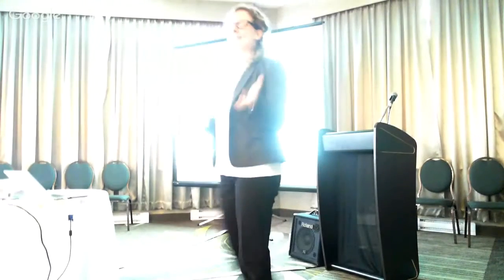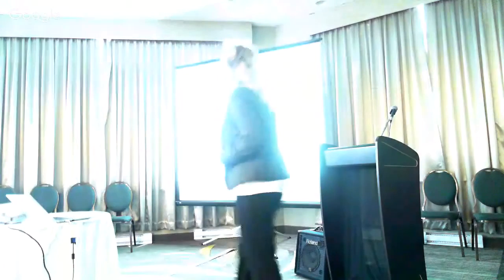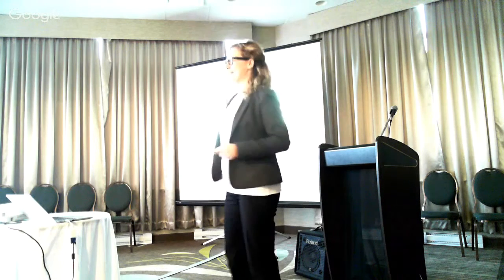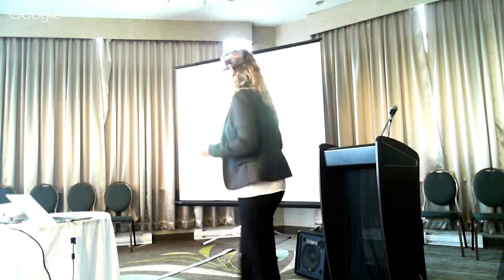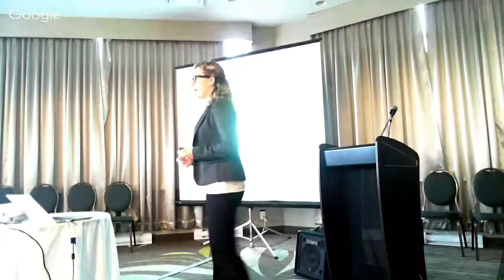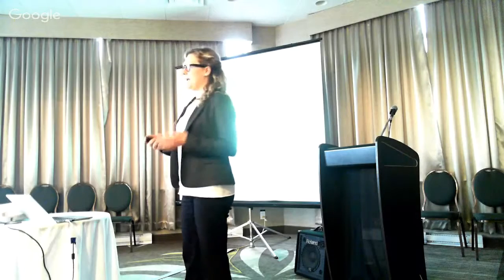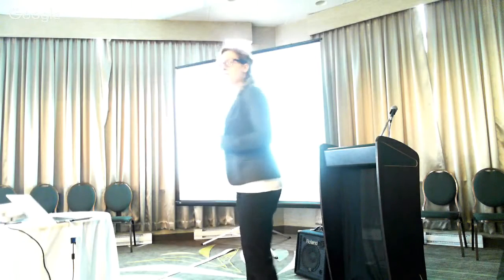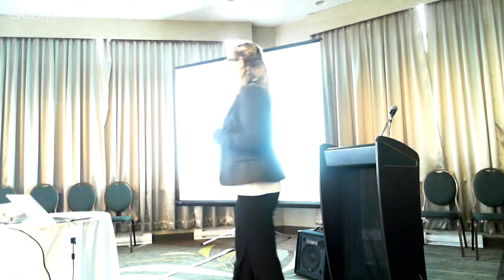October 2015 TecSocial - Protecting your Valuable Assets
Technology-based businesses create unique forms of IP – software, source code, and logos, to name a few. What IP is relevant to your company? How do you protect your ideas and innovations? Should you use trademark, copyright or patent protection?

Anna Manley and Robert Sampson from Sampson McPhee‎ Barristers and Solicitors‎ will give you the lowdown on protecting some of your most valuable assets.

A monthly meeting in Sydney, Nova Scotia for those with an interest in technology and entrepreneurship.